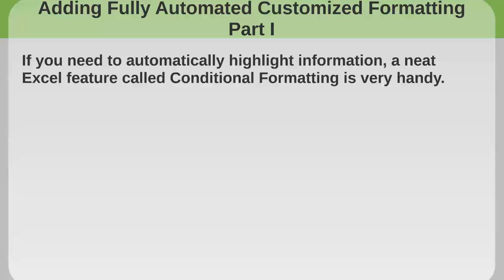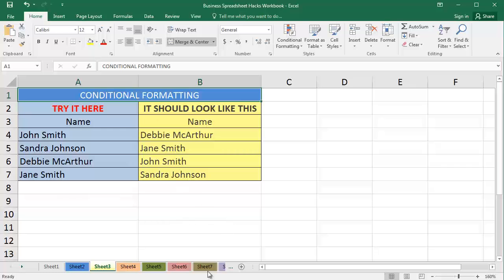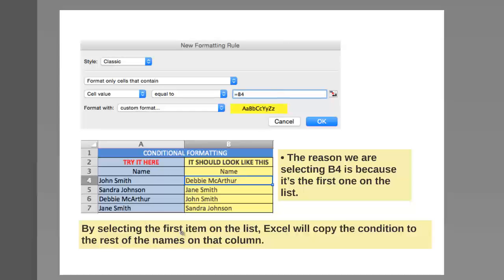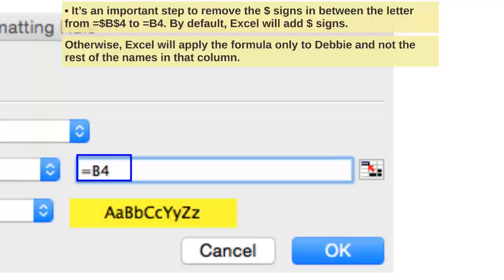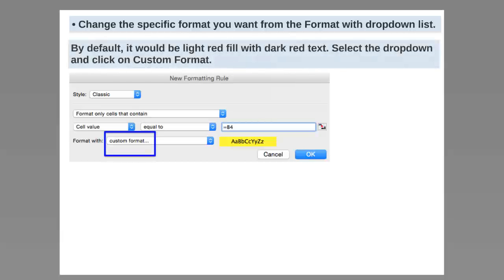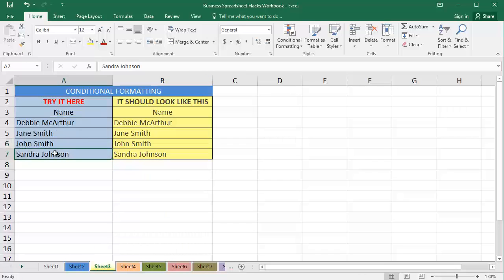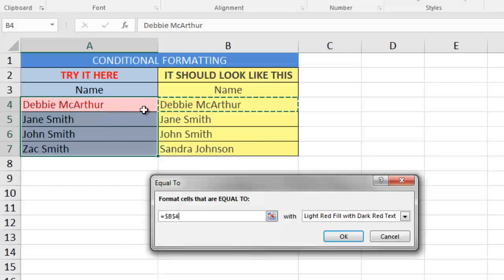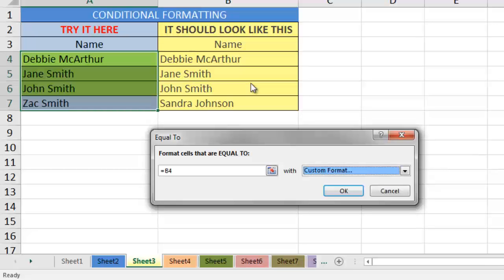Video 05 Business Spreadsheet Hacks Excel Conditional Format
FREE VIDEO COURSE (Don't spend a dime and buy a course when you can get this for FREE!)

FREE Video Course Training For Using Microsoft Excel Effectively and Fast!  This 10 module video course will walk you through all you need to know about getting the most out of Excel fast! Get the course FREE today at the link above!

I also have some other great video courses you may like for FREE today.  The links are below...